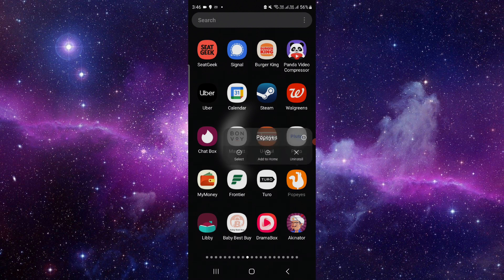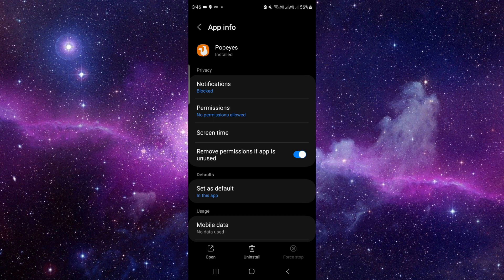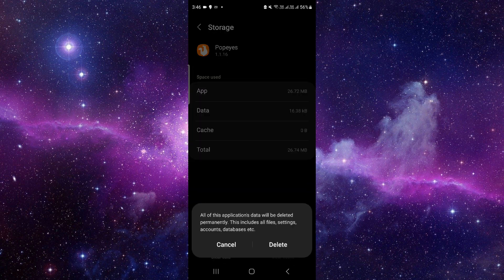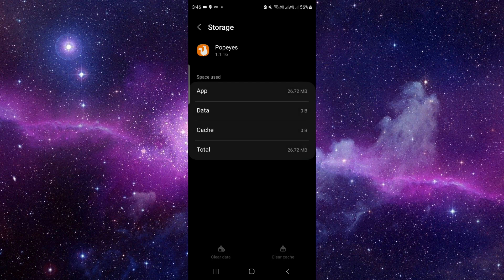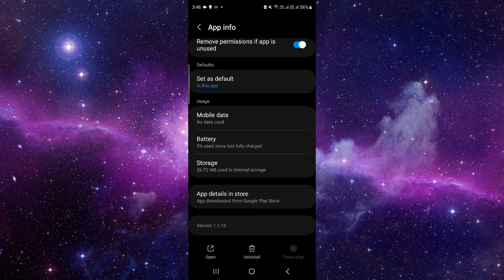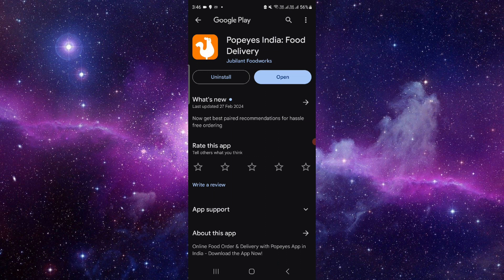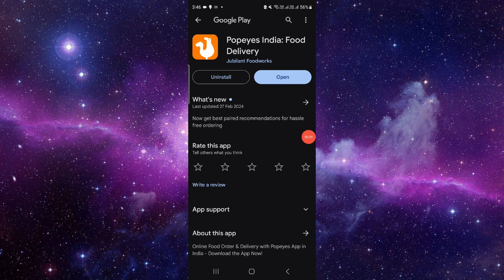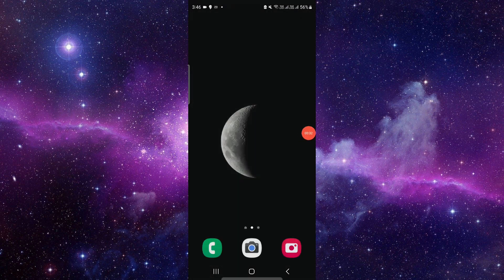✅ How To Fix Popeyes® App Not Working (Full Guide)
Experiencing issues with your Popeyes® app? Don't let technical glitches hinder your chicken cravings! In this comprehensive guide, we'll walk you through troubleshooting steps to resolve common problems and get your Popeyes® app functioning smoothly again. Whether you're facing ordering errors, payment issues, or other challenges, we've got the solutions you need. Say goodbye to interruptions in satisfying your hunger and hello to seamless experiences with Popeyes®!

Key Learning Points:
• Full guide on fixing Popeyes® app issues
• Step-by-step solutions for common problems
• Ensure uninterrupted ordering experiences with our troubleshooting tips